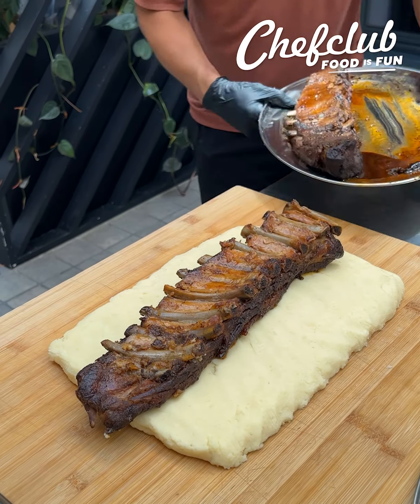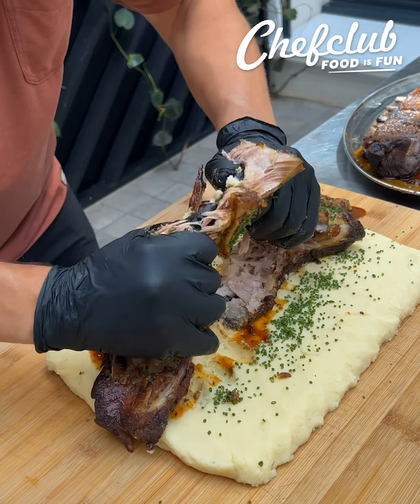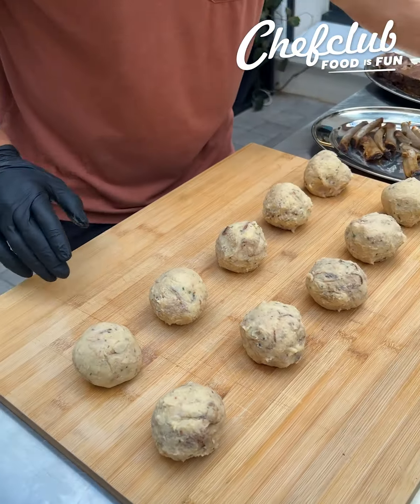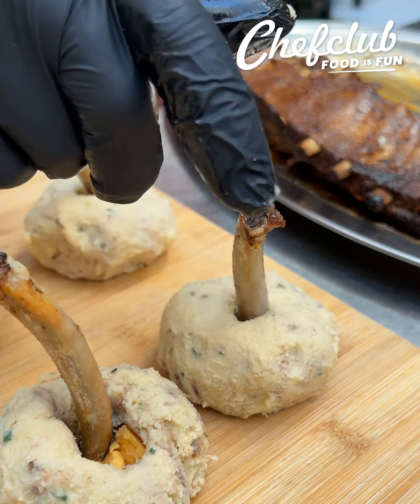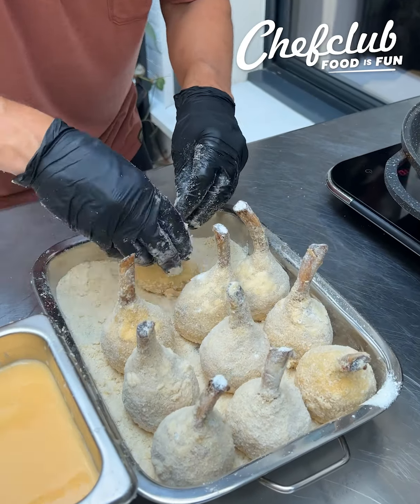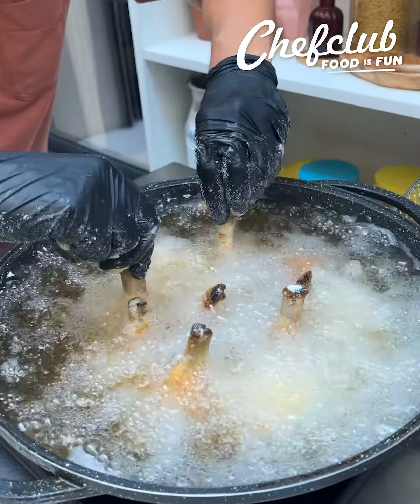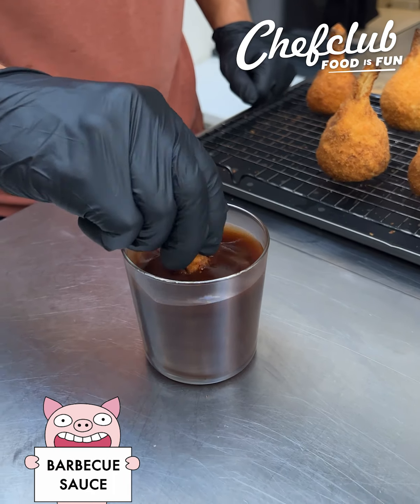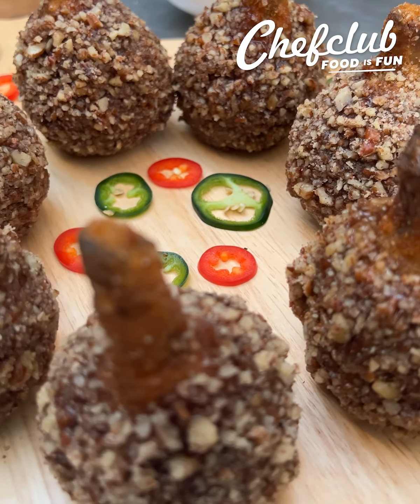Baby Back Ribs Bites! Discover rib bliss, one bite at a time 🍖🥔